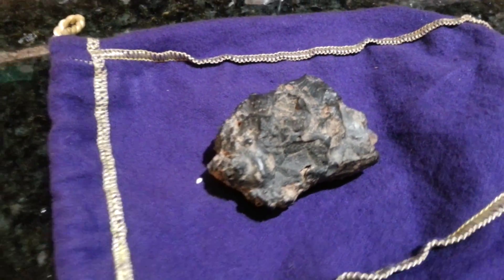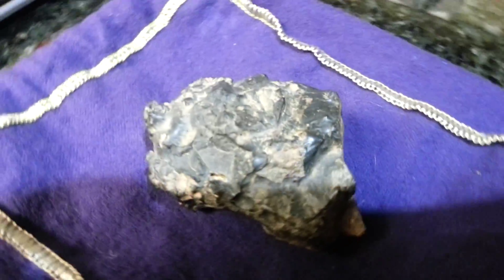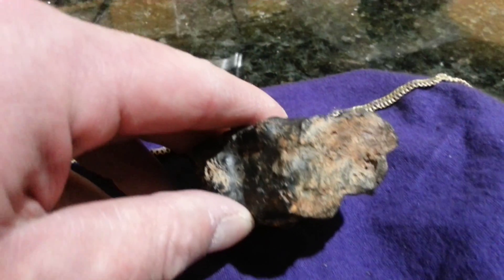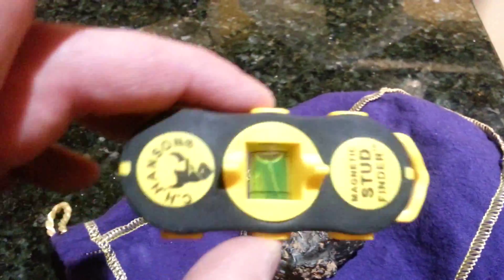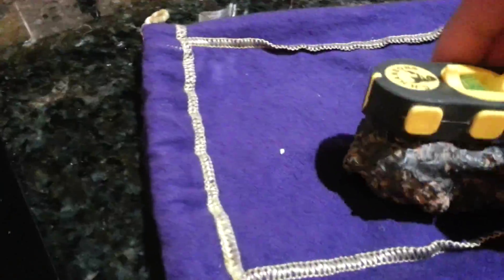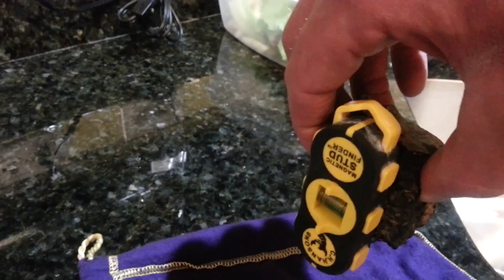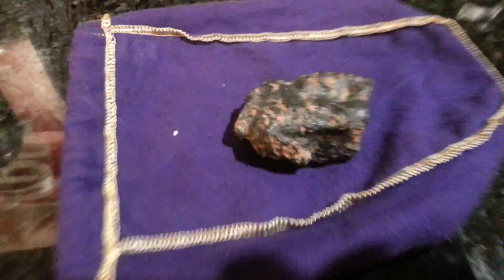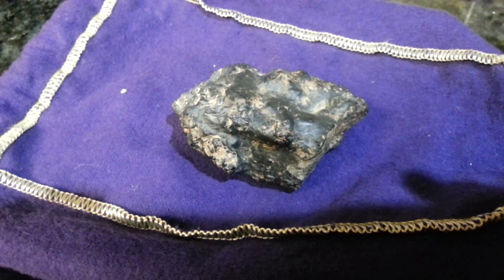Meteorite Identification Help. Is it or is it not?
Found in the Arizona Desert outside of Sedona. Weight 185gms. Slightly magnetic. 2.5 inches x 1".